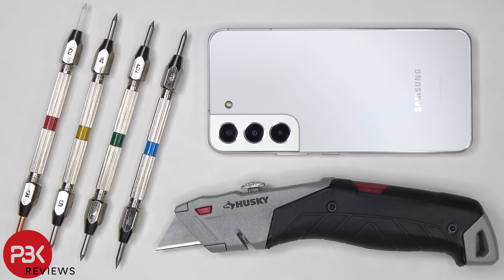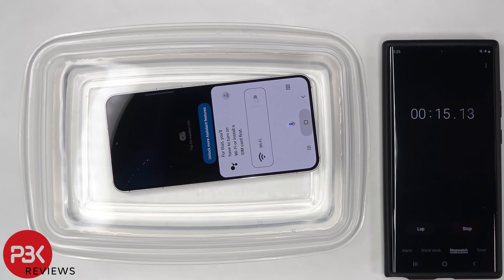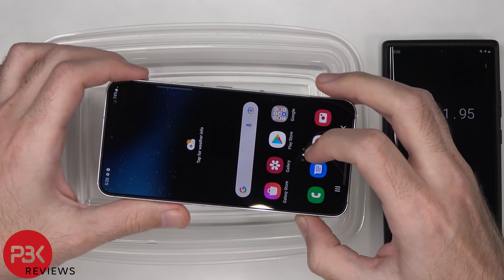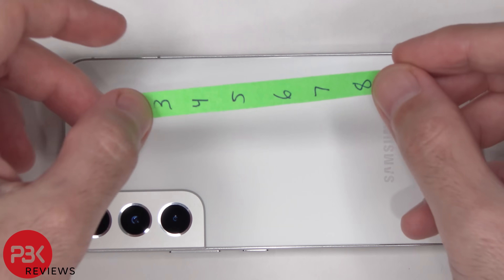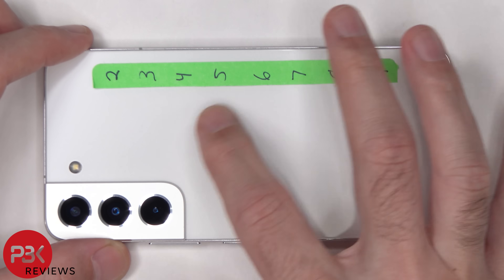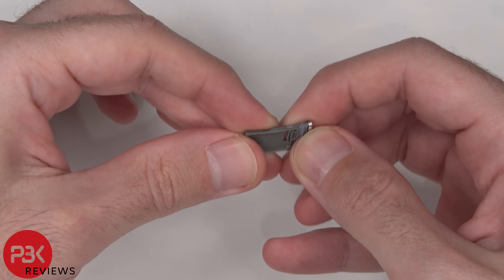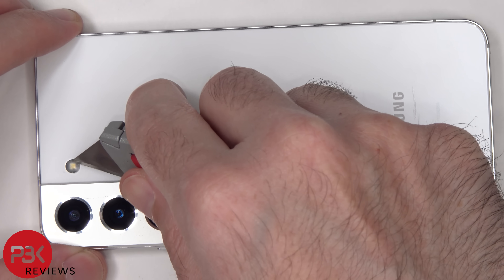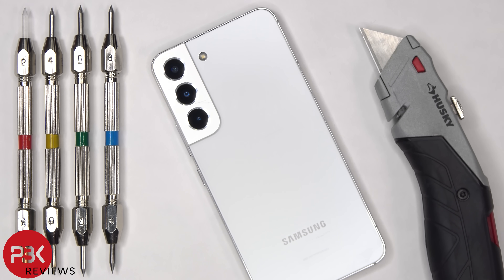Samsung Galaxy S22 Durability Test (Water, Scratch, Bend)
Durability Score: 10/10 (Score breakdown @4:48 in the video)

300LSE Adhesive